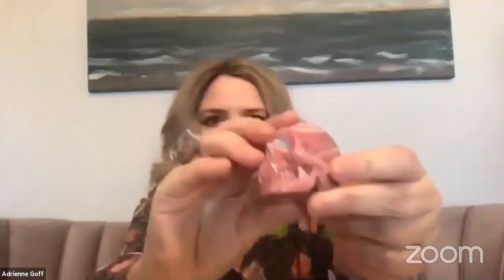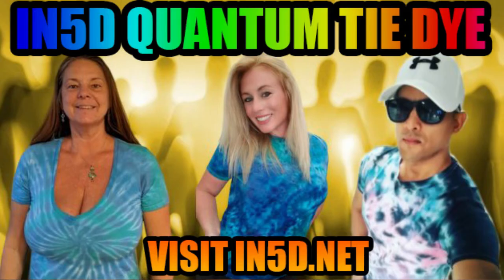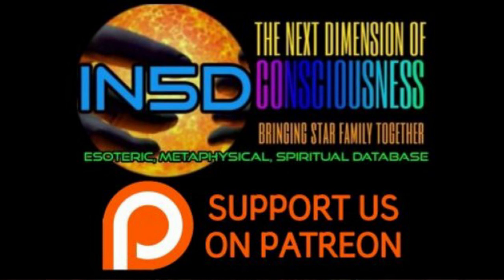Heart Chakra Crystals - Adrienne Goff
Gemstone and crystal expert Adrienne Goff discusses crystals for the heart chakra.